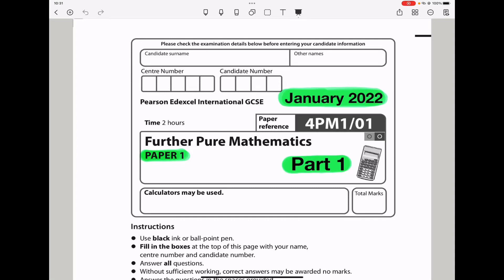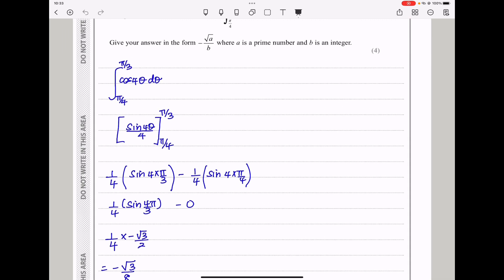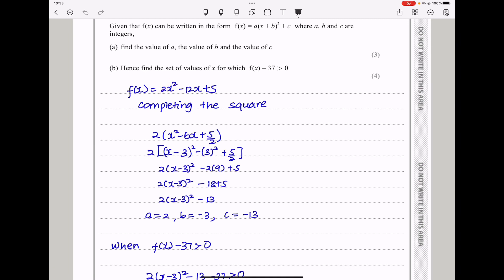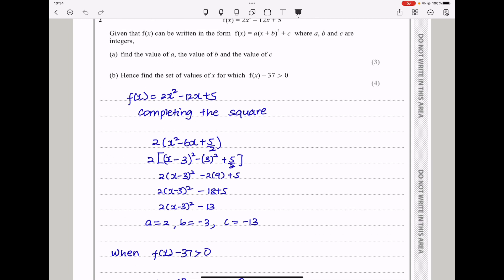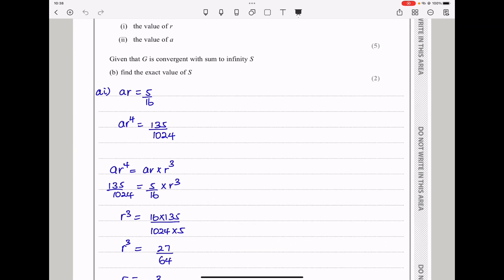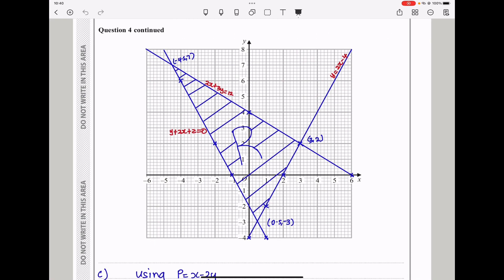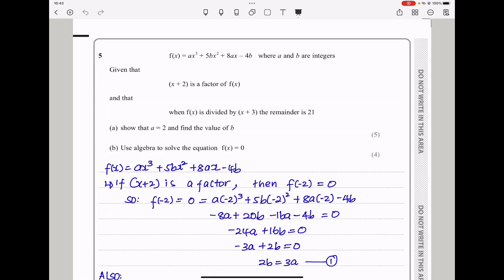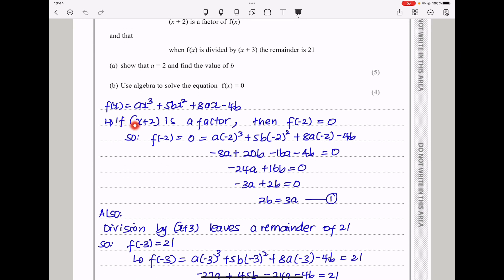Pearson Edexcel International GCSE further pure math paper 1 January 2022. Part 1 of 2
This is a walkthrough video for the IGCSE further math paper 1 for January 2022.
The link to the part 2 video in the description